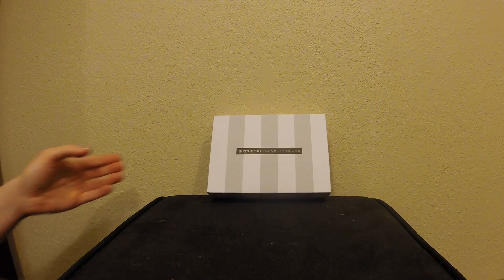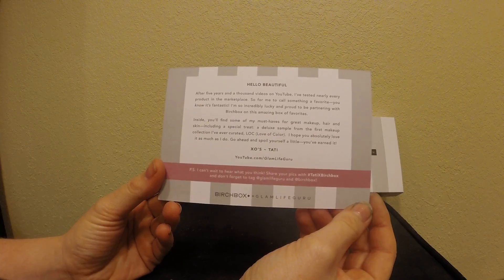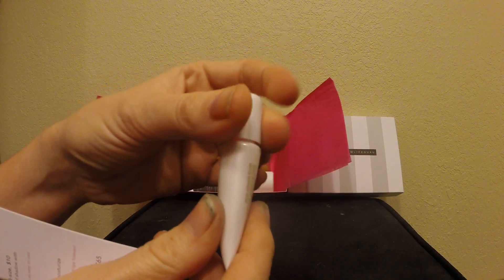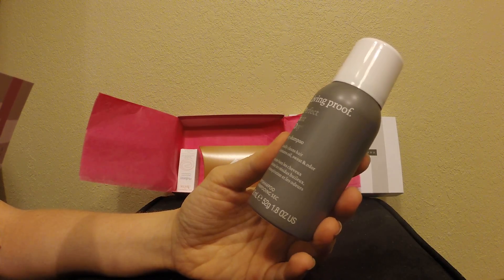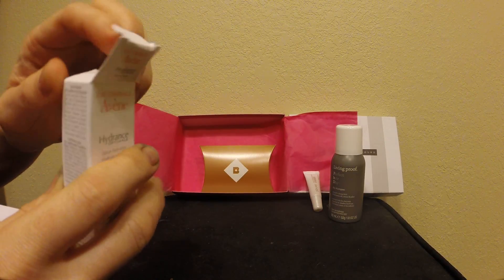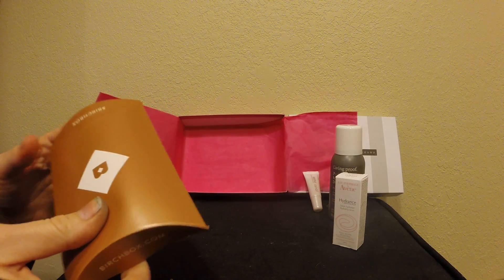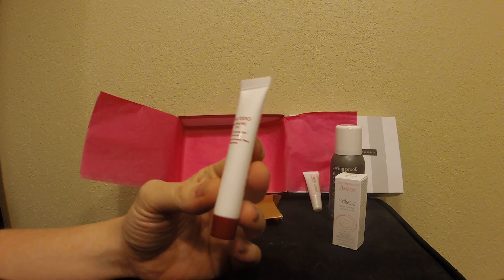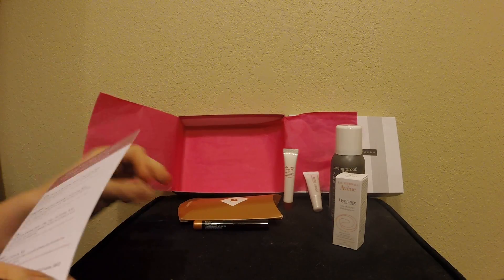Birchbox Unboxing / Review November 2015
Values;
Dry Shampoo - $10.22, Avene Serum - $6, Jouer lip Treatment - $7.38, Shieido Eye Treatment - $21 and Loc eye color - $10.
Total Value is about $51 – amazing for a $10 box. In most cases I think curated boxes are the way to go to guarantee a good value for your money.